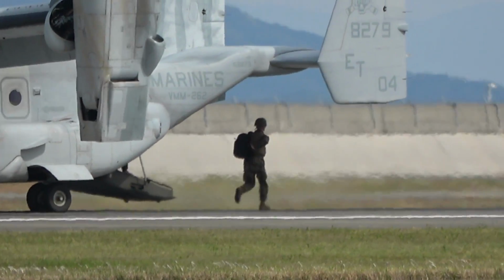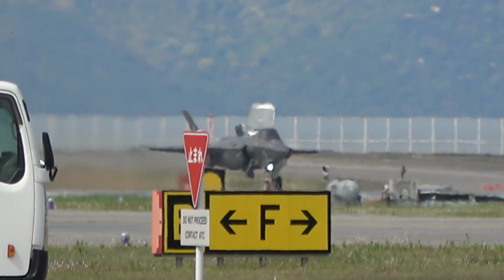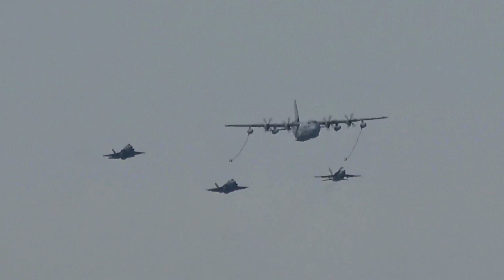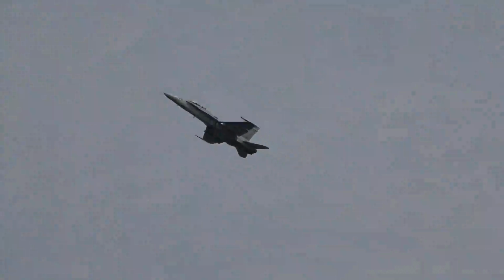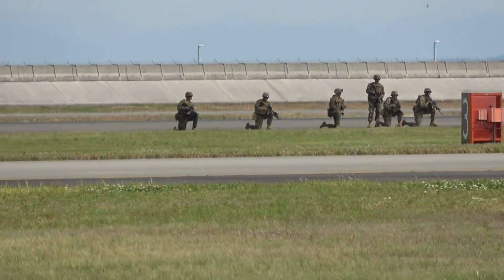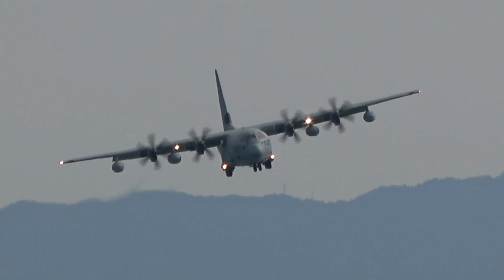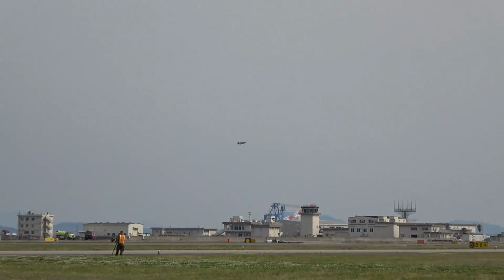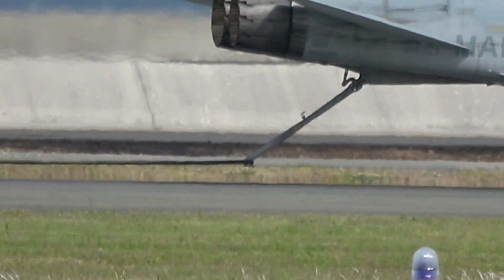F-35B初参加で模擬爆撃を披露‼︎ 海兵隊空陸任務部隊 MAGTF(マグタフ)デモ 岩国フレンドシップデー2018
初参加のF-35Bと、本場アメリカのエアショーを彷彿とさせる大迫力の爆破演出にご注目ください。